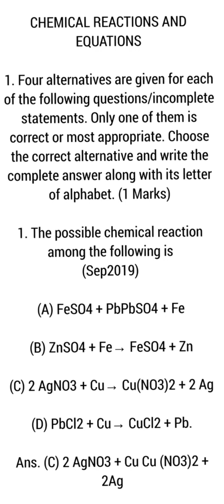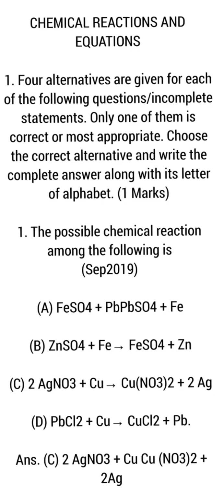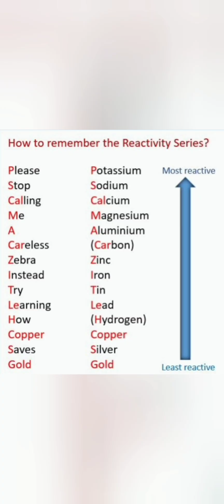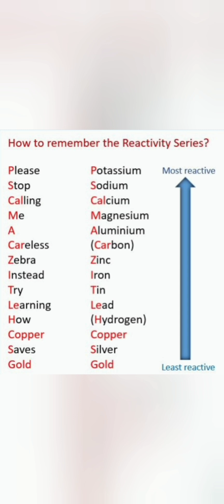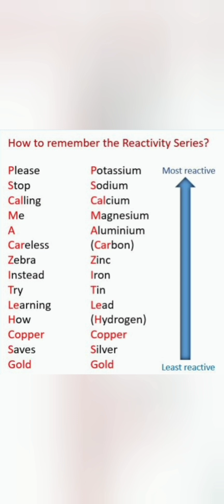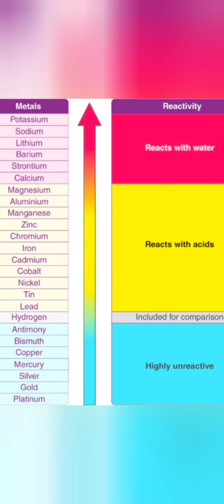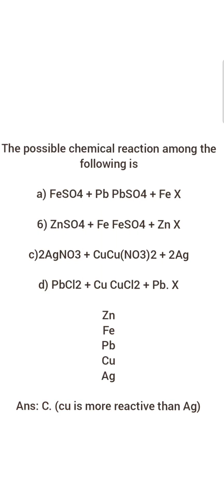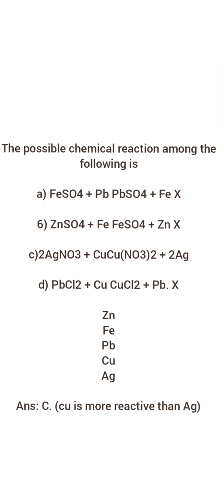10th Important Questions | Chemical Reactions and Equations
10th Important Questions
The reactivity series of metals, also known as the activity series, refers to the arrangement of metals in the descending order of their Reaction of Silver Nitrate with Copper